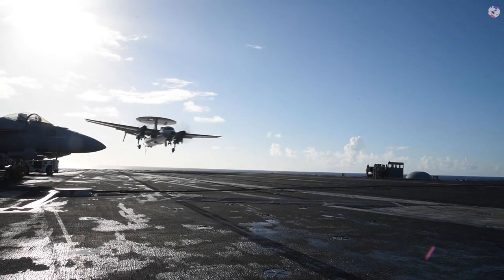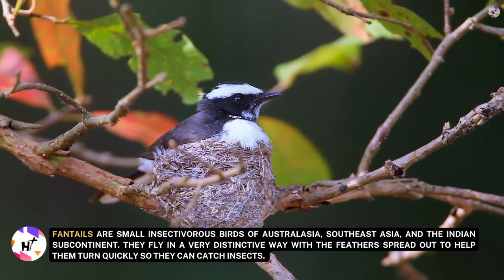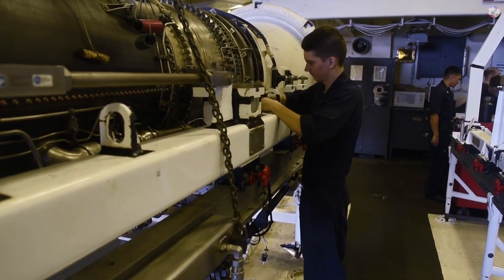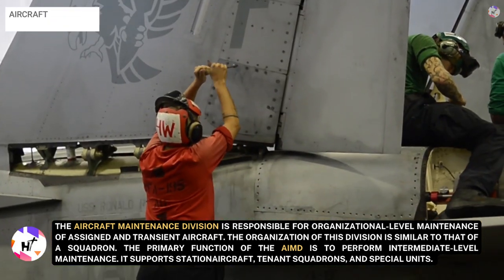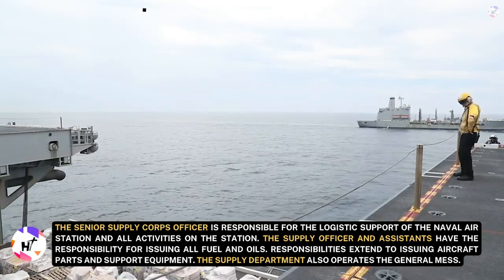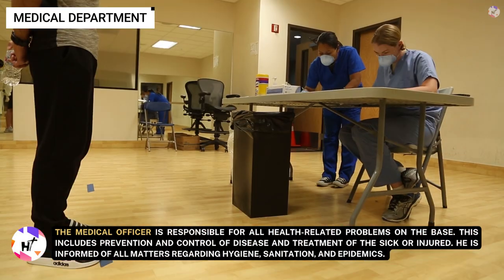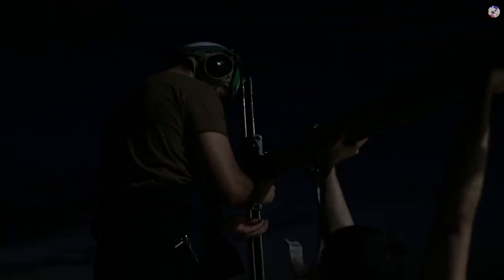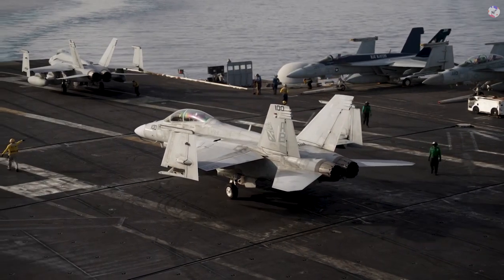What’s Actually Happening Under the Flight Deck of an Aircraft Carrier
Have you ever wondered what lies beneath the aircraft carrier's island or flight deck? Or how do they operate? The majority of the control rooms are located below the flight deck because the island was designed to be as small as feasible. The only workplaces in the superstructure are the bridge chart room, radar, and surveillance systems, and the cockpit control room. What more awaits us? We’ll learn in the next couple of minutes!

Join us until the end as we take a closer look at the aircraft carrier’s flight deck!

Please check our other video about Gerald R. Ford as the world’s largest aircraft carrier.